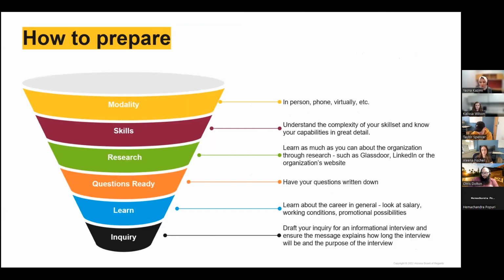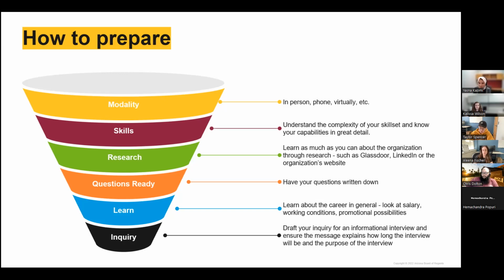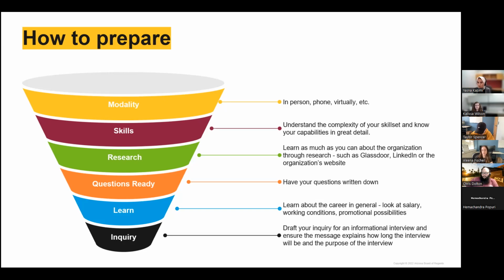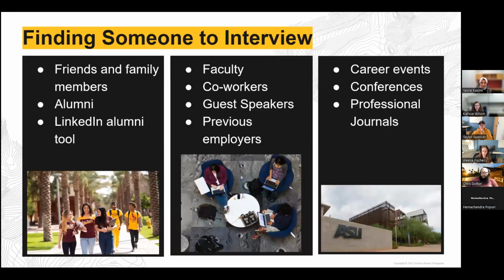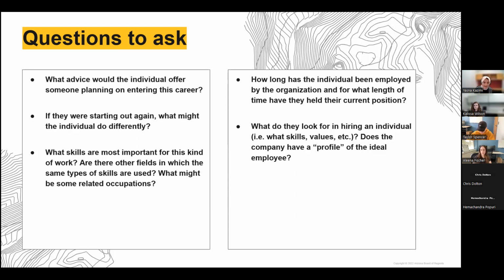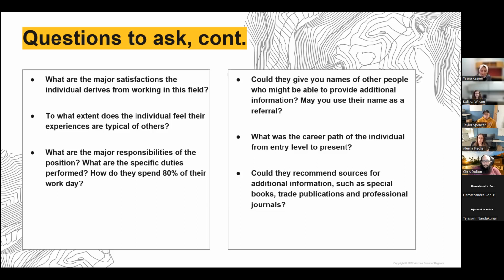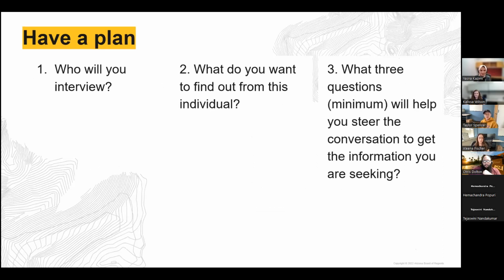Informational Interviewing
Informational interviews are a great way to learn more about potential career paths. Career and Professional Development Services teach how to conduct informational interviews!